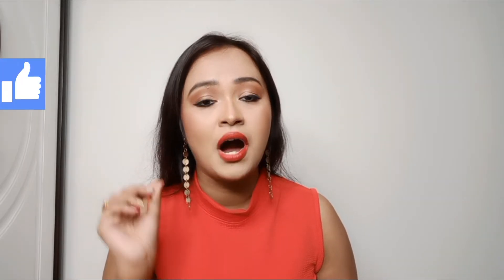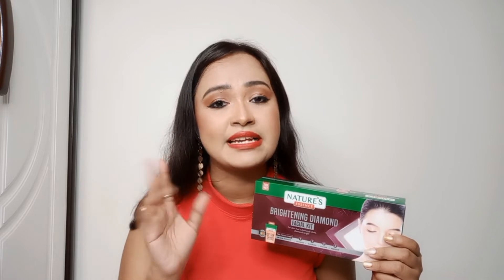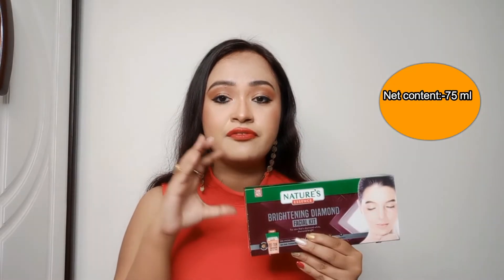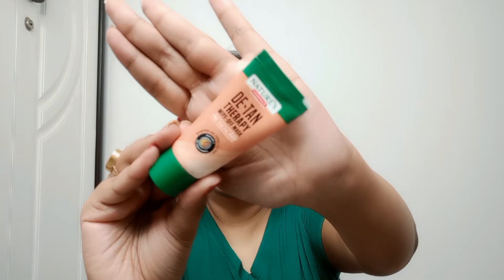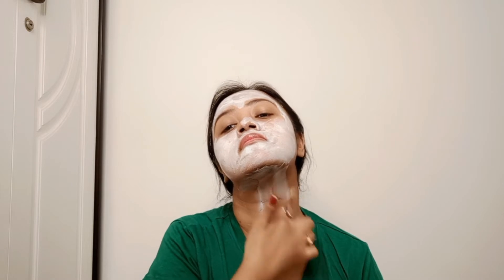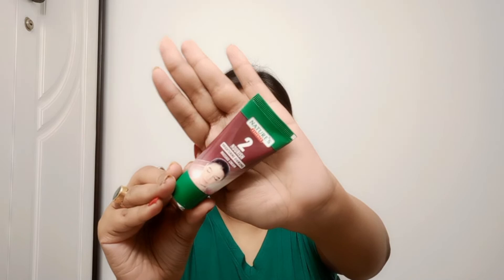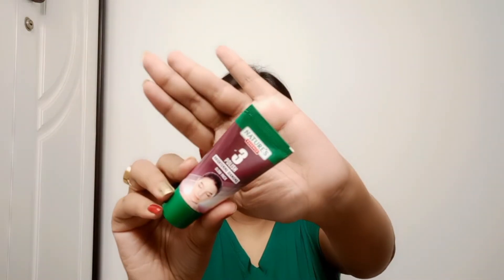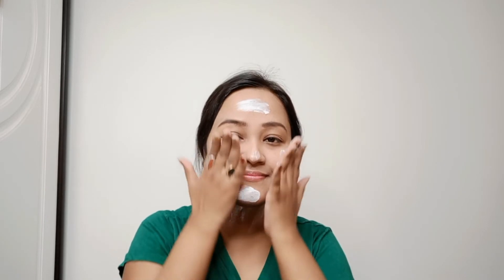Nature's essence brightening diamond facial kit | Nature's essence diamond facial steps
Hi All,

Videos that you might enjoy watching

Loads of love to you all!!

Spread happiness & positivity around.

This product mentioned in the video is sent by the brand.

The information provided on this channel is for general purposes only.

All content on this channel belongs to me and is protected under copyright law.